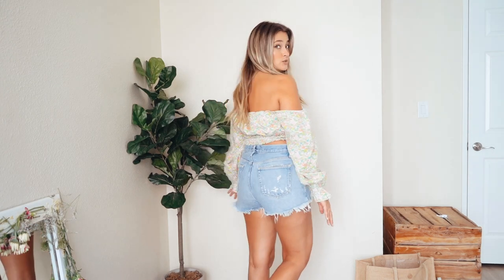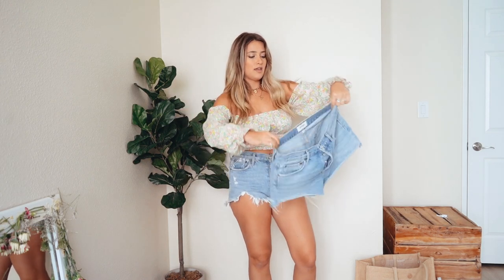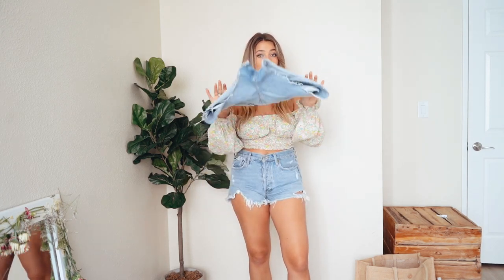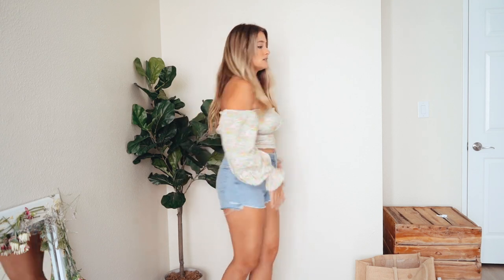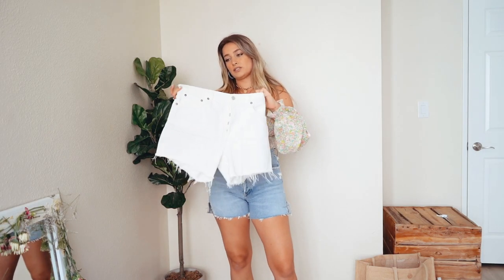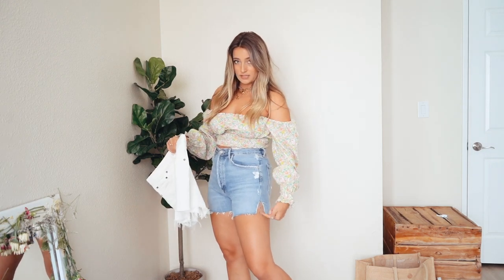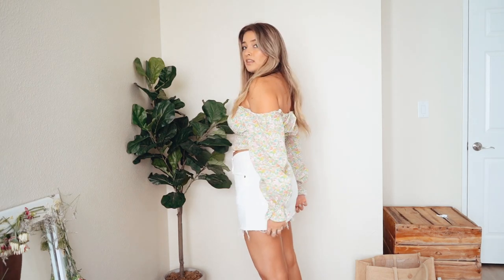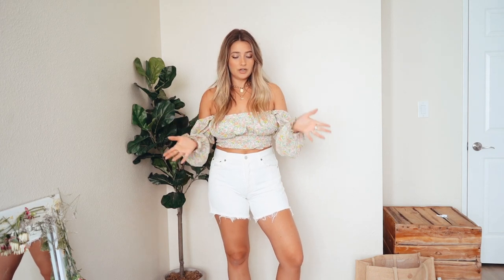Trying on every pair of Agolde Shorts | Size 6 Review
Links to the shorts:
Parker Vintage cut off's:
Other Color
Dark Blue color

Rumi Shorts

90's mid rise shorts
More size options

Micah Boyfriend Shorts

Reese Relaxed Shorts

Dee Ultra High Rise

Criss Cross Shorts

(Let's them know I sent you!)

Get $5 off on poshmark when you sign up with my code: loganraehill

Logan Hill

Free Uber ride with code: bb4nh

Free Lyft ride with code: logan642886

Get free delivery on postmates using my code: khdh9